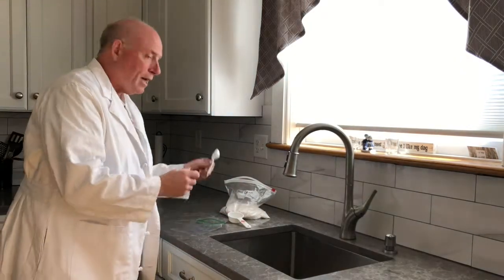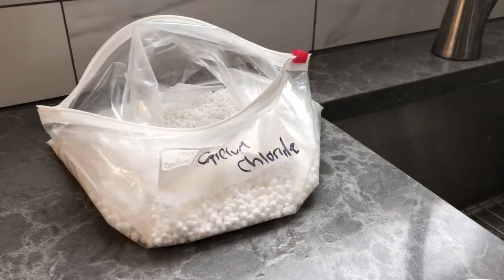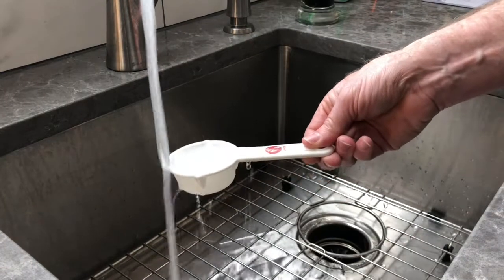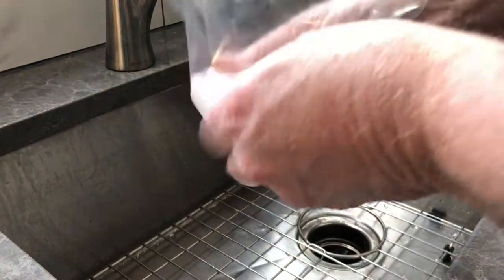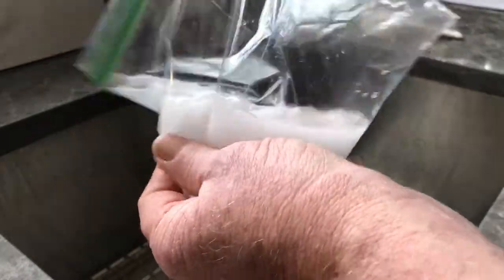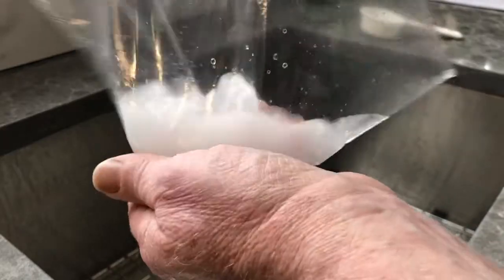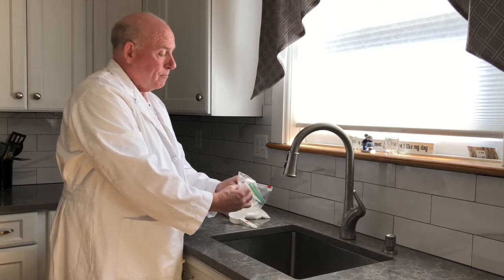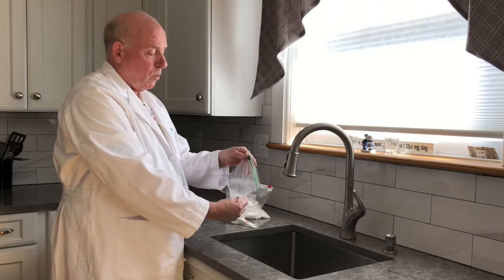Saturday Morning Science - Calcium Chloride & Water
This experiment is the chemical reaction of calcium chloride and water. If you’ve ever put Ice Melt or Winter Heat or any of a dozen or more brand names of this substance down on a driveway or walkway to melt away stubborn ice, then you’ve seen the effects of this interesting chemical reaction.

All you need is:
Calcium chloride, cold water, a plastic bag, and a spoon.

When you mix the calcium chloride and water in the bag, you feel the water warming up inside the bag. This is an exothermic reaction - a chemical reaction that makes heat.

Please make sure an adult is present and helping with this experiment.